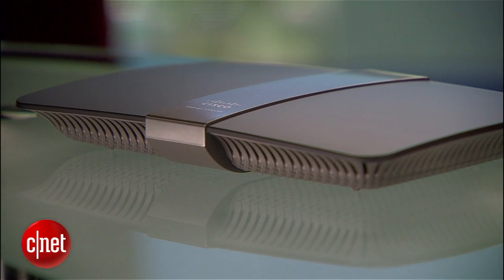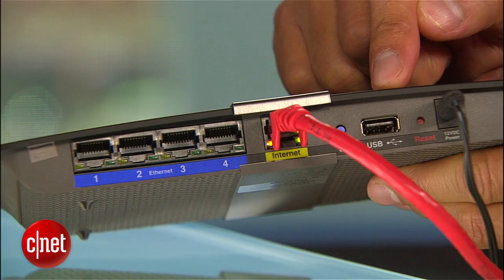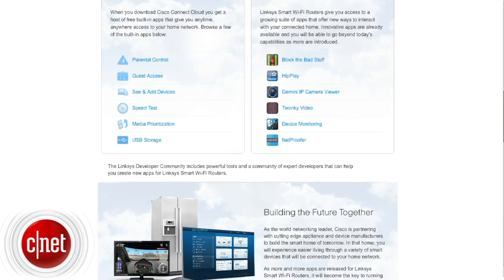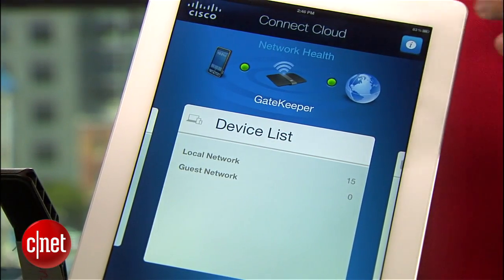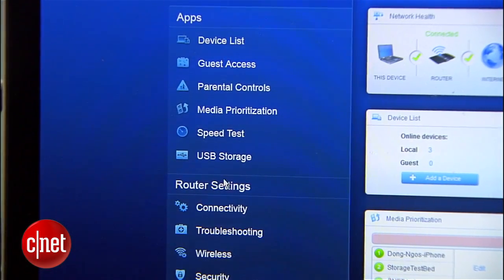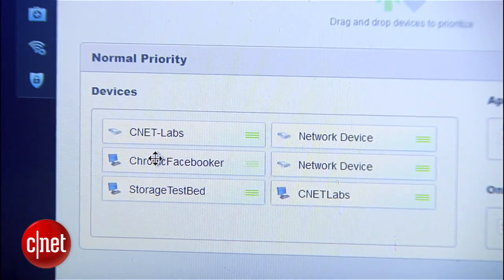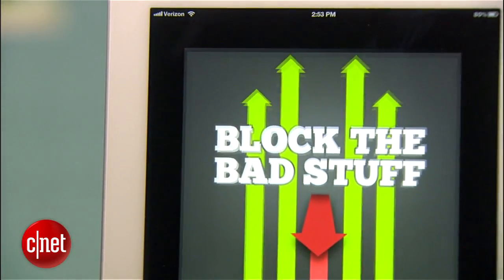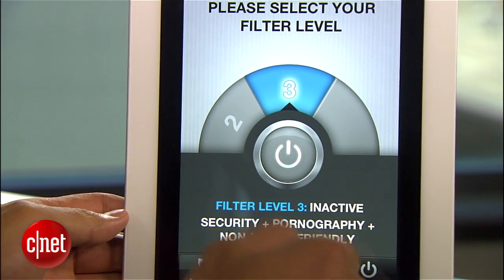Cisco Connect Cloud and Linksys EA 4500 router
Cisco Linksys EA series routers and Cisco Connect Cloud change home-networking completely.